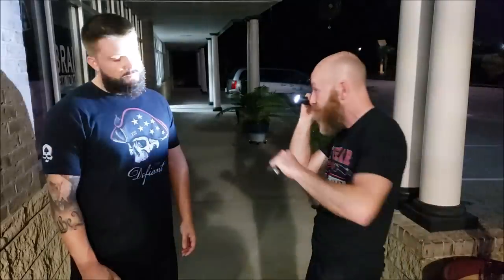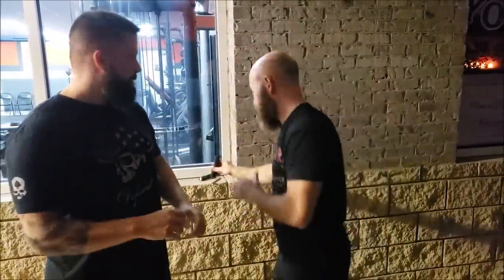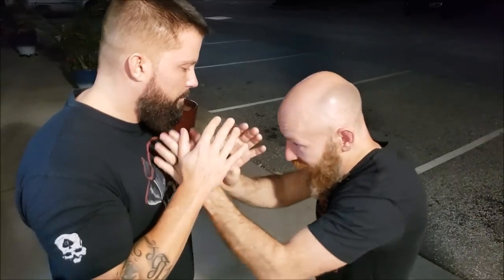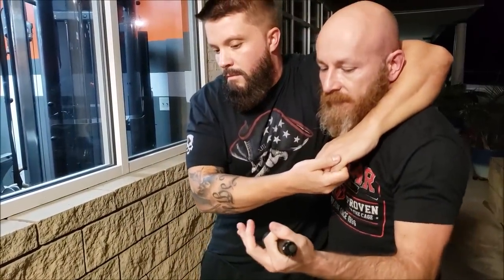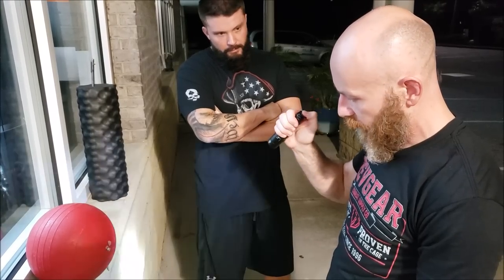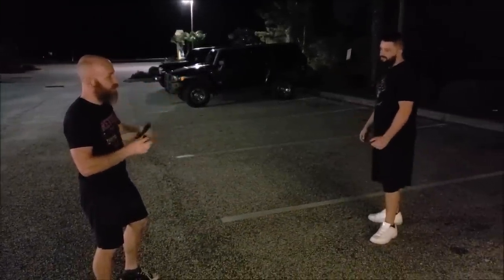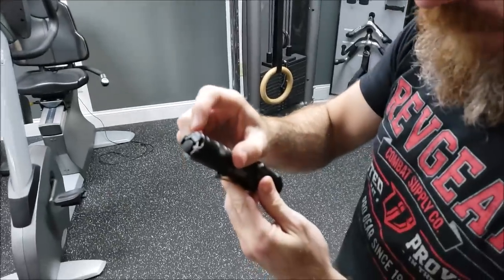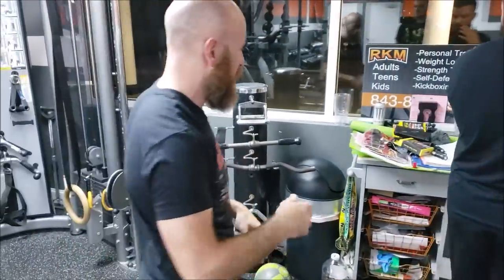Flashlight Self Defense | How to Land the Hammerfist | Nitecore Flashlights Reviewed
Nitecore P20 and MT1A provided courtesy of Nitecore.

Nitecore MT1A (Suitable for concealment or EDC)

Nitecore P20 (Good "duty" light or main light.)

Note: At the time of this video posting the exact same battery in the video doesn't seem to be available for individual sale, though it is available with some of Nitecore's other flashlights and packages.